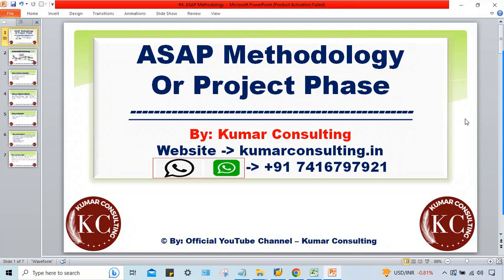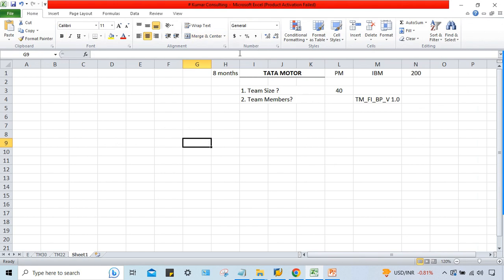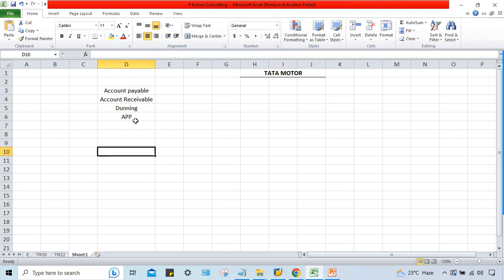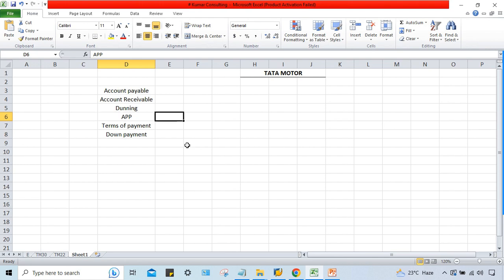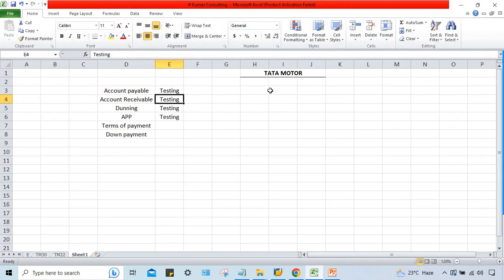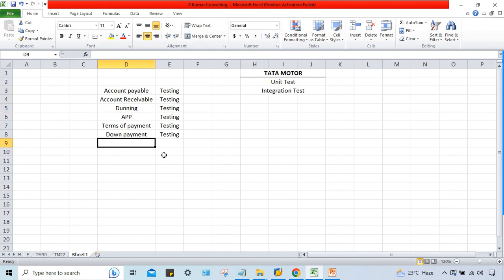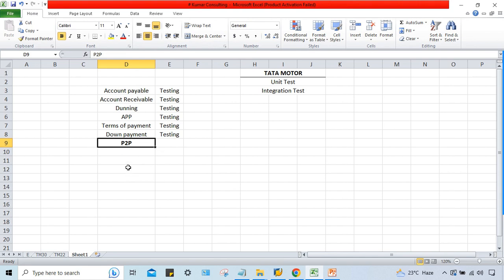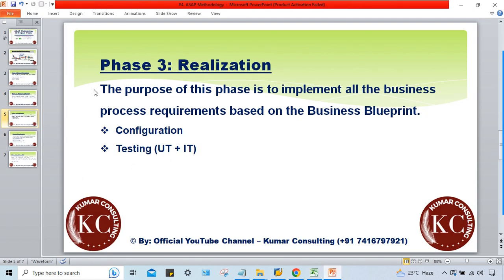Class 3 (D) # ASAP Methodology_4 in SAP FICO // Call or WhatsApp at +91 7416797921